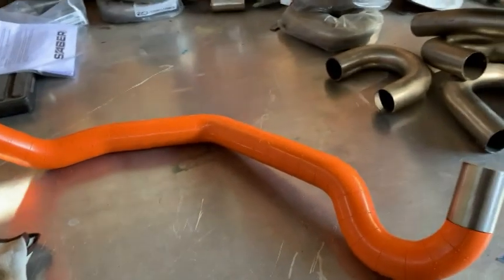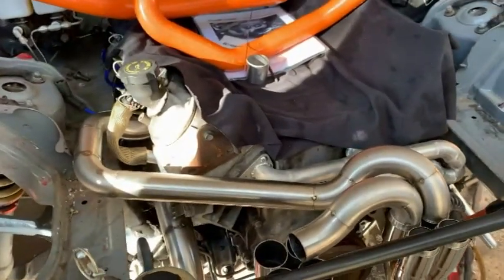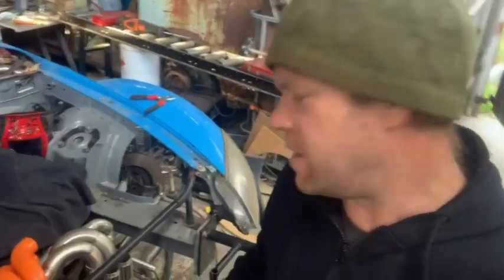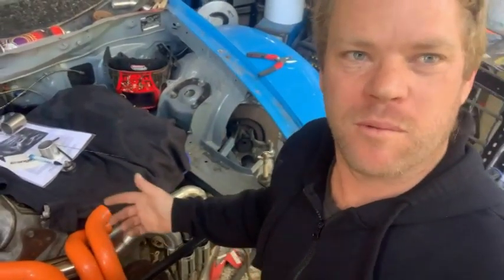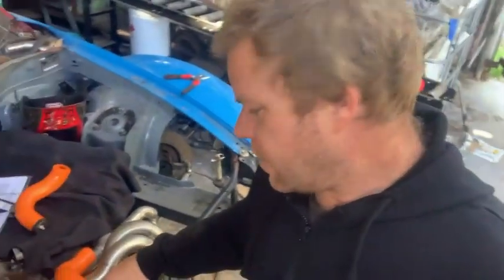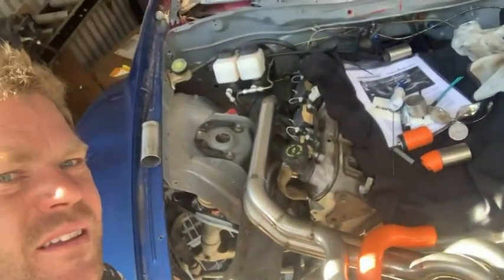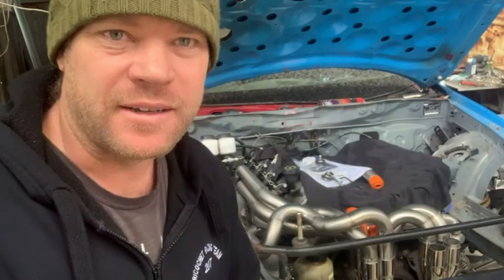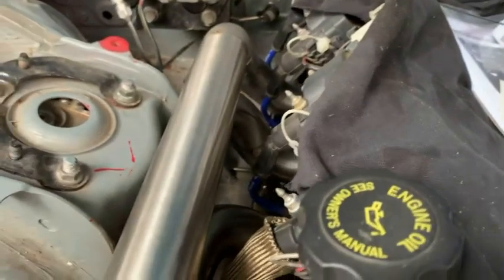Building a drift car- Mazda RX8 - 180 degree headers. Fabricating the drivers side custom header.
This is an update video of my building a drift car project. In this video, I am fabricating the drivers side custom header, of the 180 degree headers, for my LS1 powered Mazda RX8 drift car, based off the modelling I had previously done using the ice engine works modelling kit.

Watch till end end to see how it turns out. I'm super happy with how it turned out